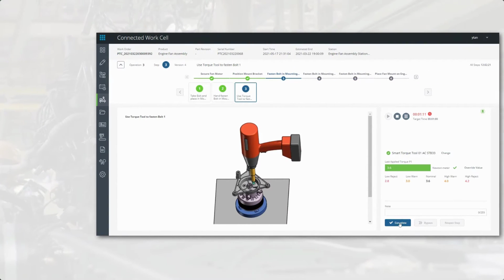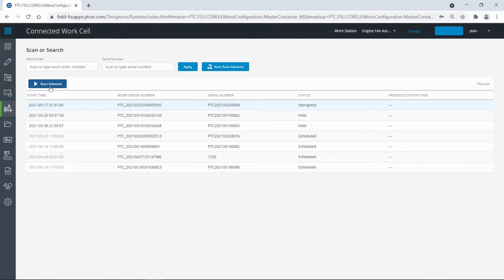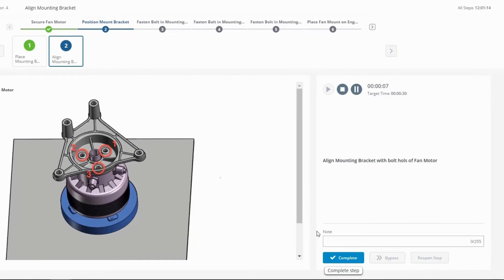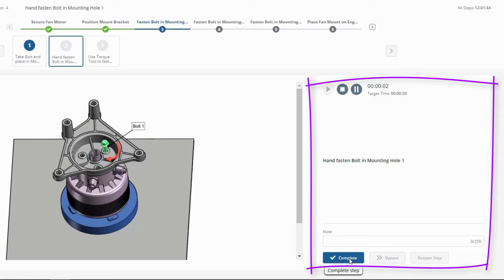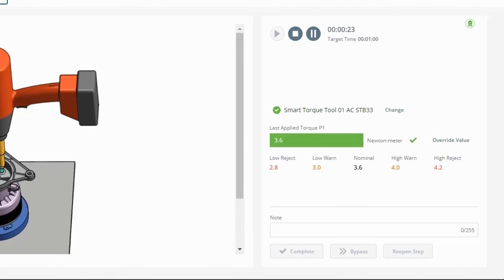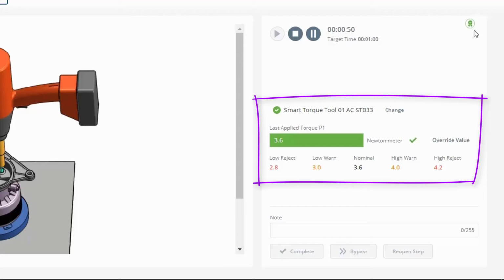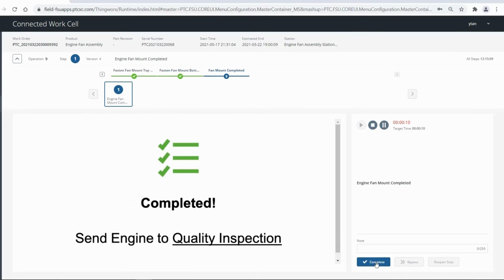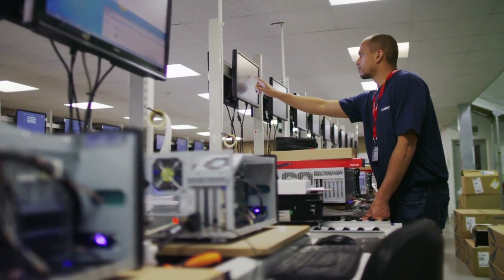ThingWorx Applications: Connected Work Cell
This demonstration shows how the Connected Work Cell application combines information from a wide variety of sources like tools, machines, and systems into a single, intuitive interface with all of the step-by-step instructions needed for an engine assembly.